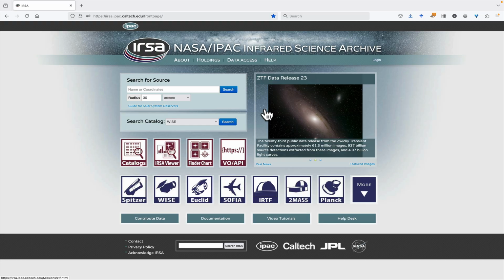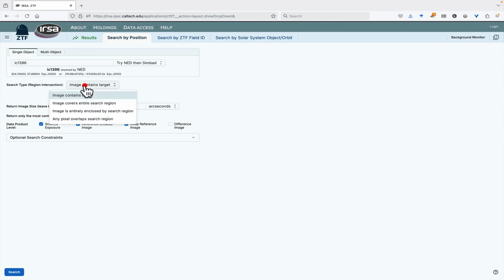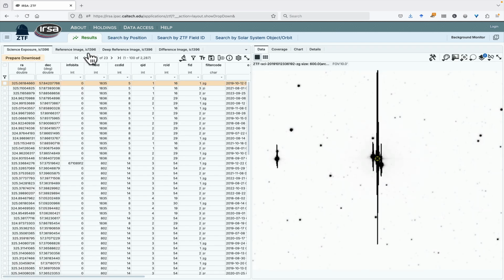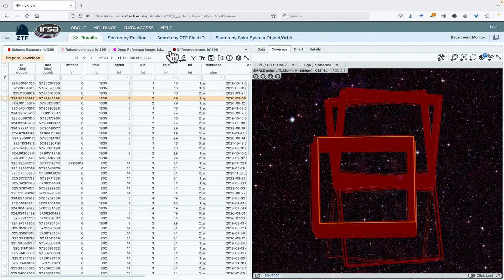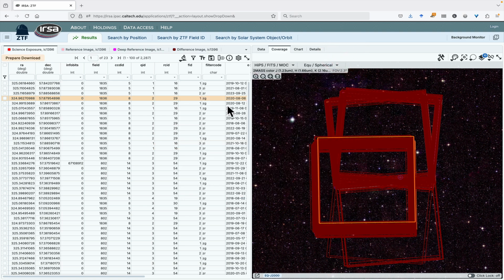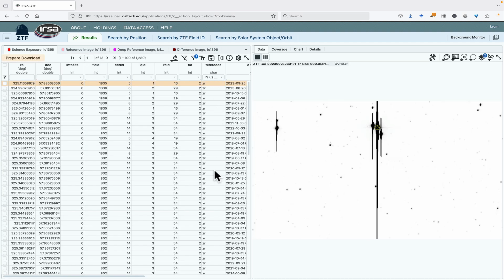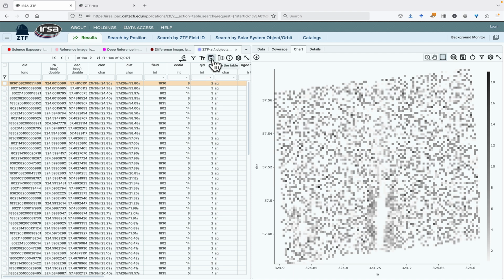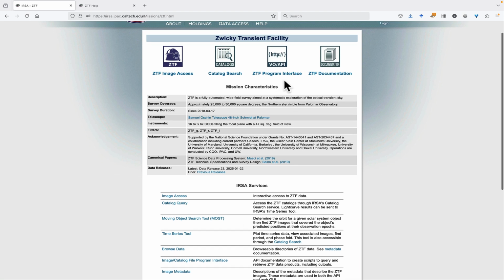IRSA Tutorial 0905v2: ZTF Overview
This tutorial is a quick overview of the ZTF Image Service. NB: the ZTF Image Service direct link is (If you have questions, the IRSA Helpdesk is